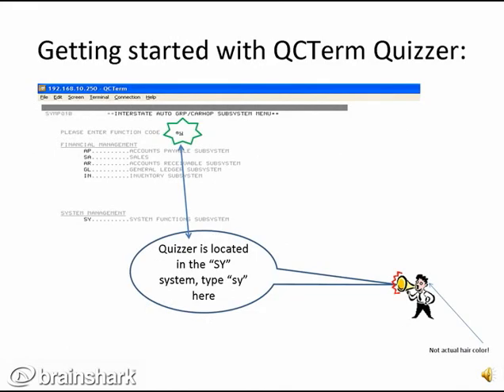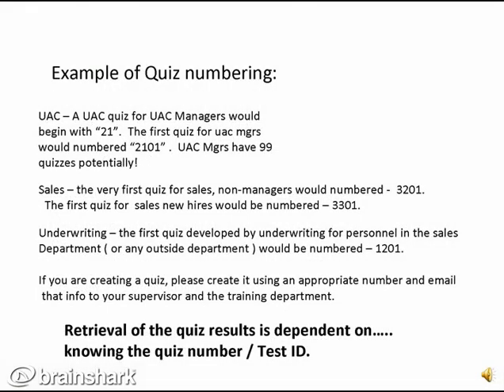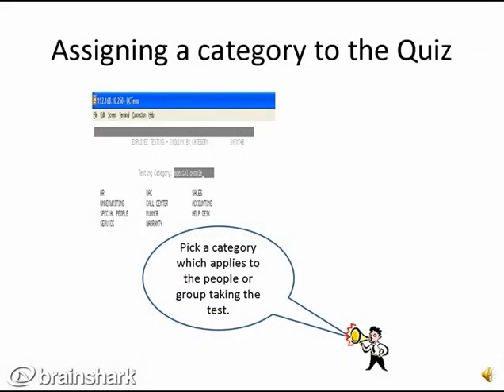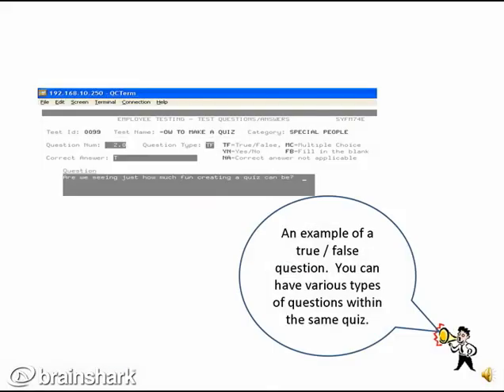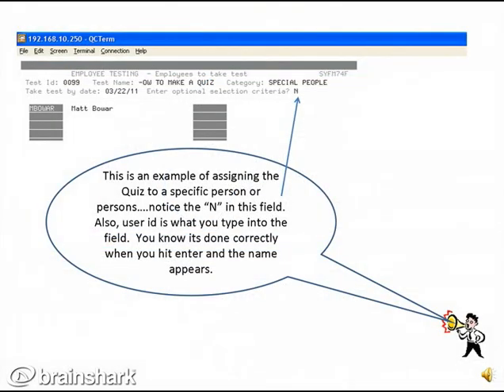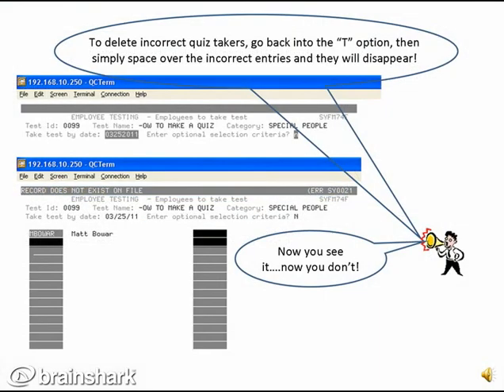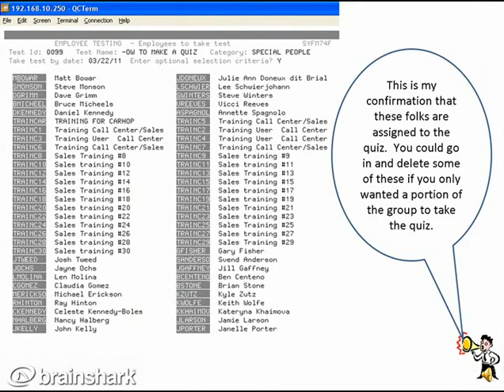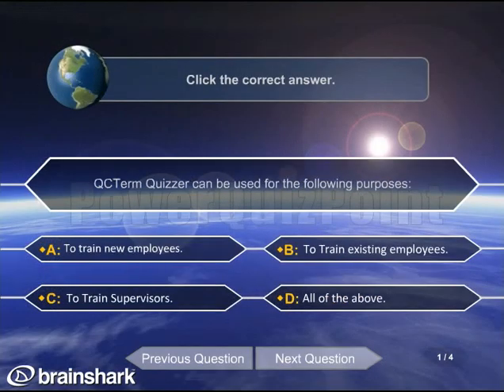Creating a Quiz in QCTerm